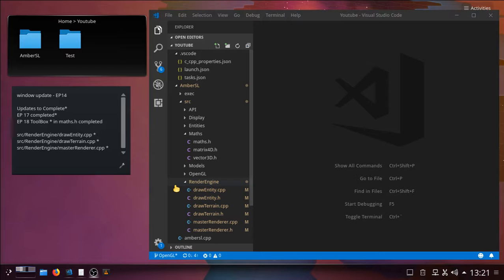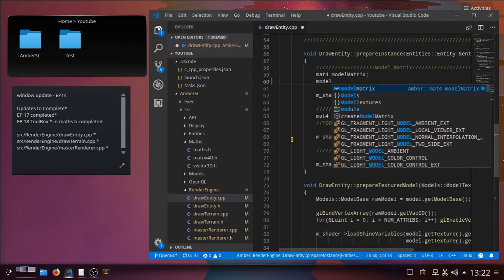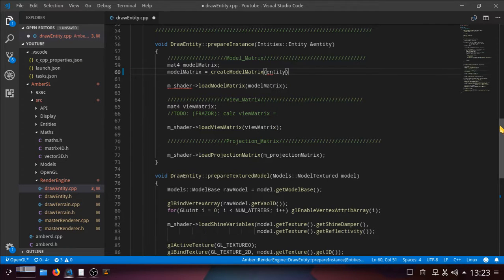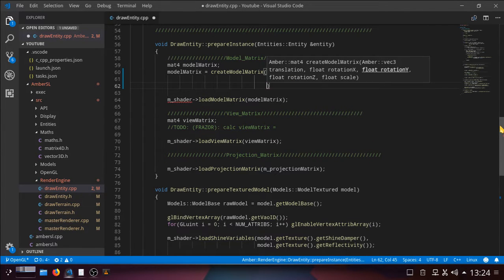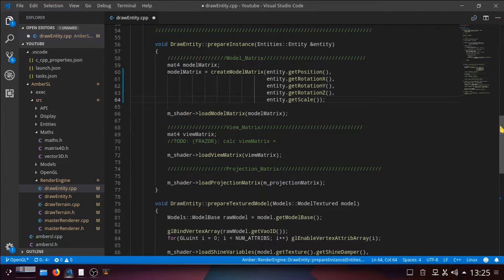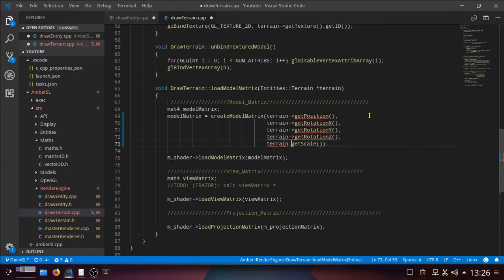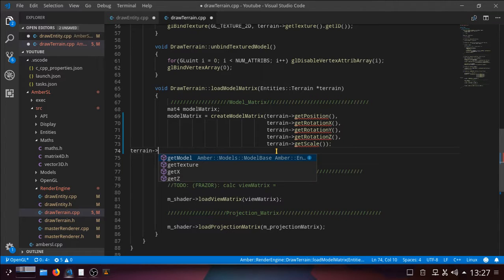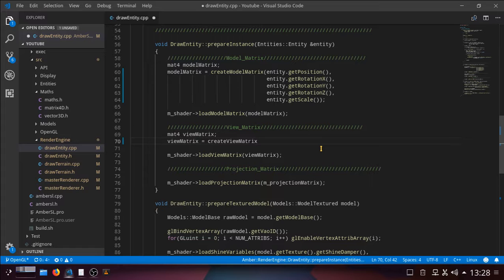Episode 19 : Draw Updates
Episode 19
Draw Updates